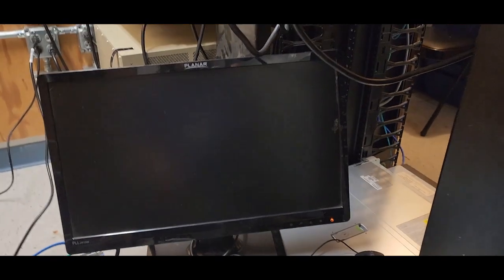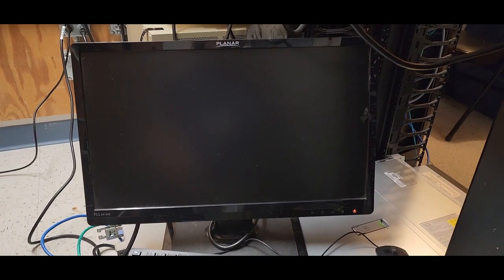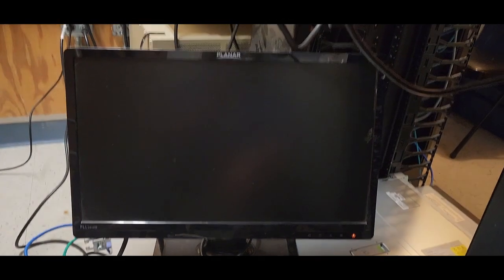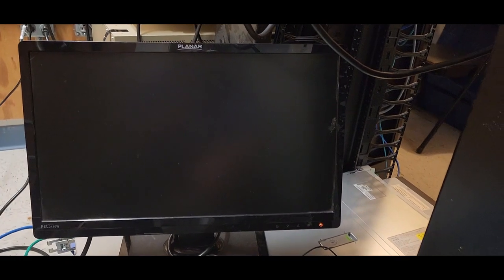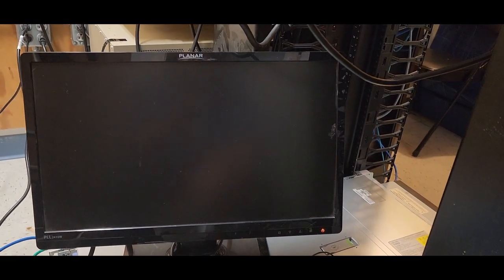A day in the life Jeff vs the Stealthwatch Server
A day in the life Jeff vs the Stealthwatch Server. A real life look at the life of a network engineer. The Good, The Bad and the Ugly. How much time and ressources can be wasted from 1 very basic oversight? Watch and see.